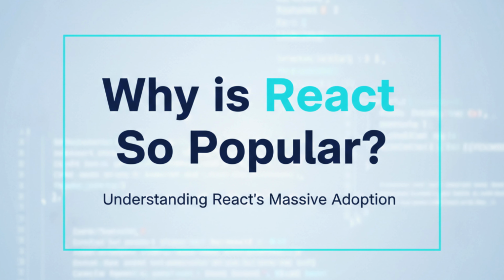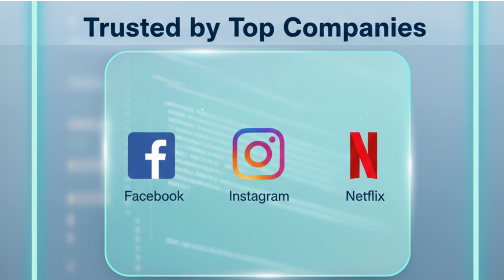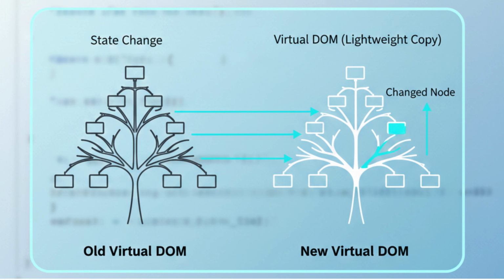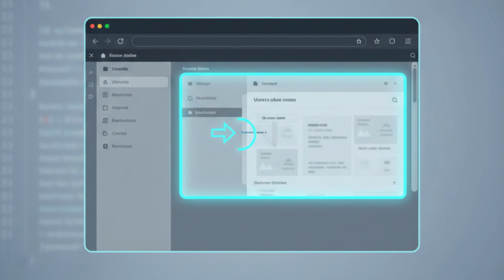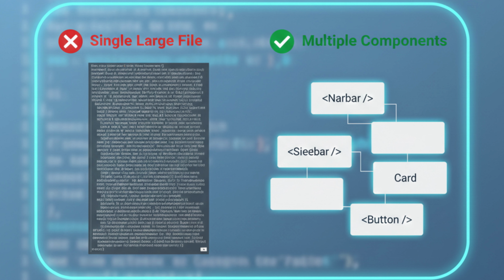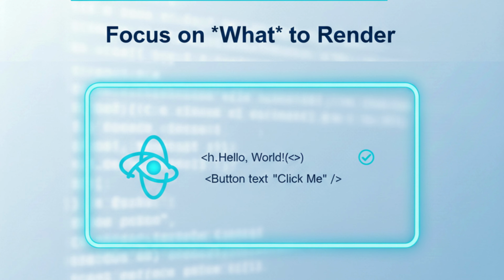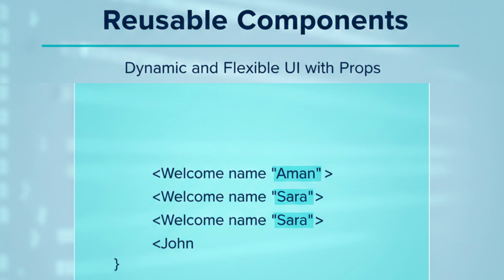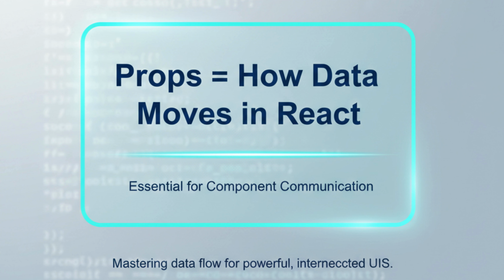React for Beginners Tutorial | Virtual DOM, Components & Props Explained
🚀 What is React?
Let’s start with the most basic question.
It was created by Facebook.
React helps us build interactive and dynamic web applications.
Instead of manipulating the DOM manually, React allows us to build UI using components.
Think of React as a smarter way to build websites.
Instead of writing complex JavaScript to update the page, React handles updates efficiently for us.

🚀 Why React is So Popular?
Now you might ask — why is React so popular?
There are several reasons.
First, React uses a component-based architecture.
This means we break our UI into small reusable pieces.
Second, React has excellent performance because of something called the Virtual DOM.
Third, React has a huge ecosystem.
Thousands of libraries, tools, and community support.
And finally, React is simple to learn but powerful enough for large applications.
That’s why companies like Facebook, Instagram, Netflix, and many others use React.

🚀 Virtual DOM Explained
Now let’s understand the Virtual DOM.
Normally, when we update a web page, the browser updates the real DOM.
But updating the real DOM is slow.
React solves this using the Virtual DOM.
The Virtual DOM is a lightweight copy of the real DOM.
When something changes, React first updates the Virtual DOM.
Then it compares the new Virtual DOM with the previous one.
This process is called diffing.
After comparing, React updates only the parts that changed in the real DOM.
This makes React applications fast and efficient.

🚀 SPA vs MPA
Next, let’s understand SPA and MPA.
SPA stands for Single Page Application.
MPA stands for Multi Page Application.
In a Multi Page Application, every time you click a link, the browser loads a new page from the server.
In a Single Page Application, the page does not reload completely.
Instead, only parts of the page update dynamically.
React is mostly used to build SPAs.
This makes applications feel faster and smoother.

🚀 Component-Based Architecture
One of the strongest features of React is component-based architecture.
In React, everything is a component.
A navbar is a component.
A footer is a component.
A button is a component.
Each component is independent and reusable.
This makes code easier to manage and maintain.
Instead of writing one big file, we divide our UI into smaller logical pieces.
This improves readability and scalability.

🚀 Declarative UI vs Imperative UI
Finally, let’s understand declarative and imperative programming.
In imperative programming, we tell the computer step-by-step how to do something.
For example:
Select element.
Change text.
Update style.
In declarative programming, we simply describe what we want.
We describe the UI based on state.
And React handles how the UI updates.
This makes code cleaner and easier to reason about. 🎙 Props in React — 2 Minute Script
Now let’s talk about props.
Props are how components communicate with each other in React.
Think of props like function arguments.
When we call a function, we pass arguments to it.
In the same way, when we use a component, we can pass data into it using props.
For example, imagine we have a component called Welcome.
We can pass a name to it like this — Welcome with a name prop.
Inside that component, we receive the prop and display it.
This allows the same component to display different data based on what we pass.
That’s what makes components reusable.
Instead of creating separate components for every variation,
we create one flexible component and pass different props to it.
Now here’s something very important.
Props are read-only.
That means a child component cannot modify the props it receives.
Props always flow from parent to child.
This one-way data flow keeps React applications predictable and organized.
If components are building blocks,
then props are the connectors that pass information between them.
Understanding props clearly is essential,
because this is how data moves in a React application.

🎯 Beginner-Focused Keywords

react step by step tutorial

react beginner guide

learn react fast

💻 Concept-Based Keywords

react virtual dom explained

react state and props

📈 Trending React Keywords

react js 2026 tutorial

modern react tutorial

build apps with react

frontend development with react

react js web development